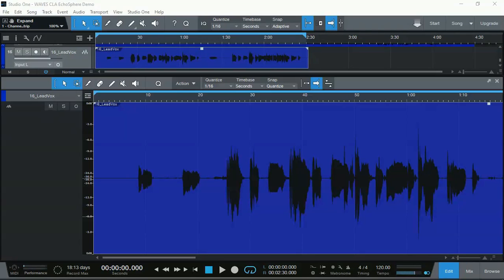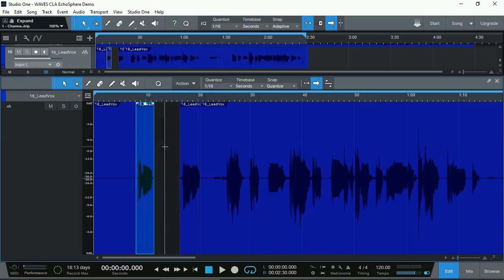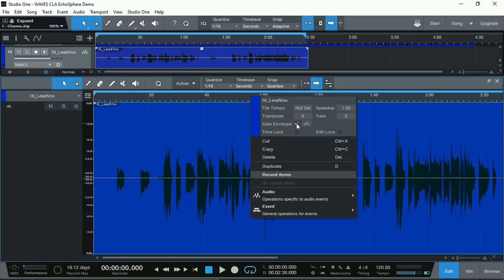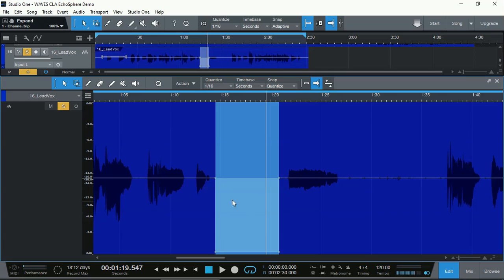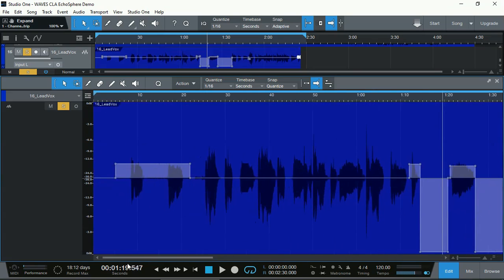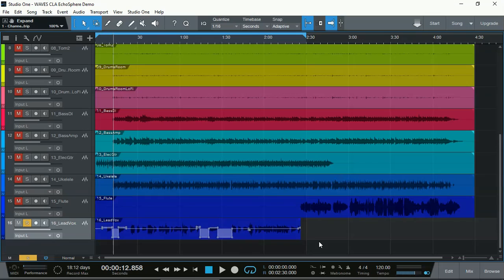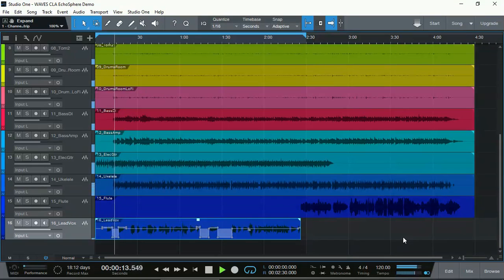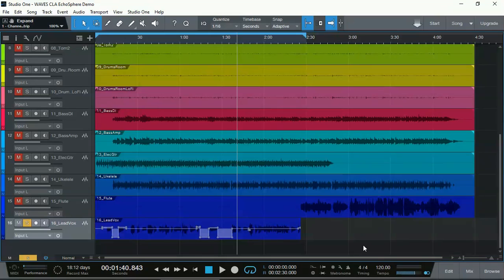Clip Gain Automation in Studio One V5 Prime